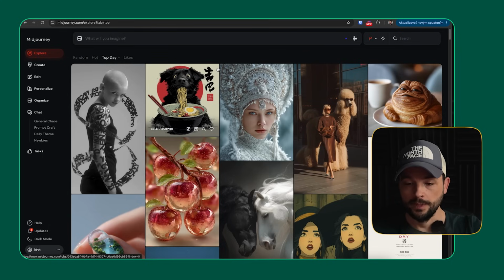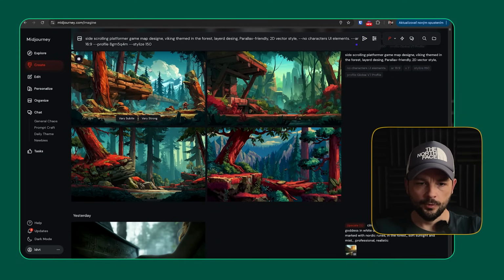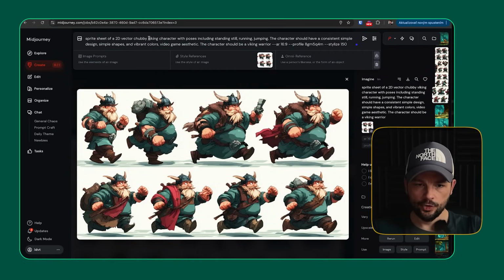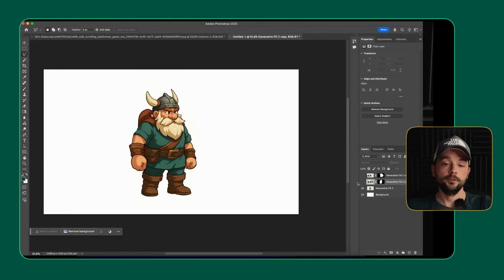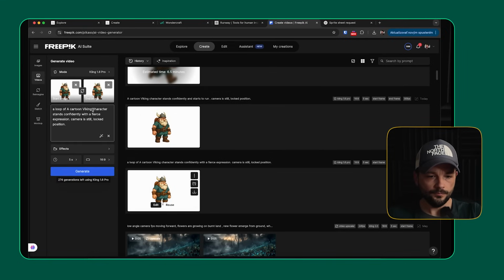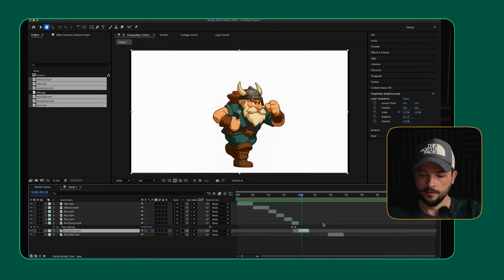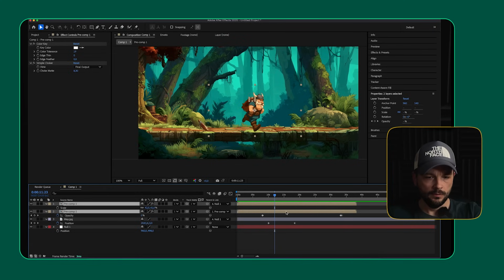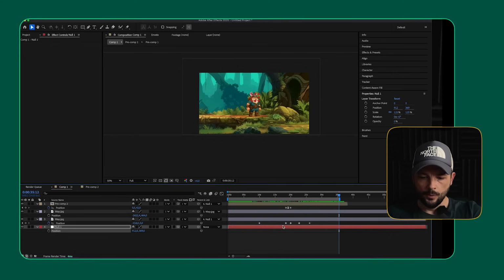Create a Video Game Trailer Using AI — No Game Engine Needed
In this Video tutorial, we teamed up with Ludovit to show you exactly how to create them Video Game Trailer using Artificial Intelligence. This is a phenomenal workflow that may well completely blow your mind! We hope you enjoy, and let us know what additional tutorials you want us to make!

Enrollment is opening soon.